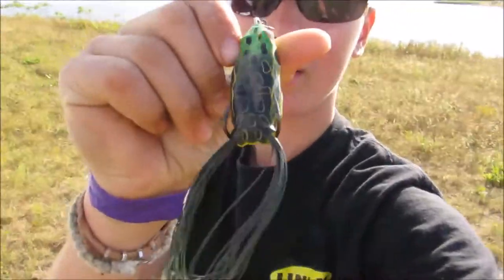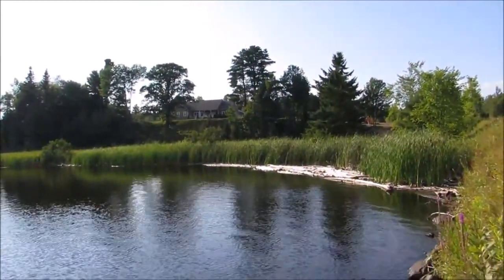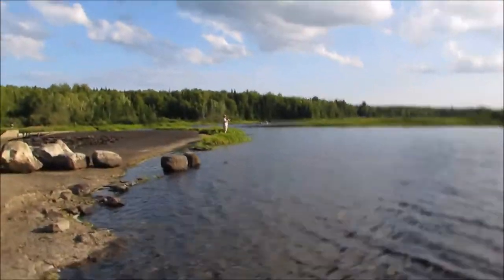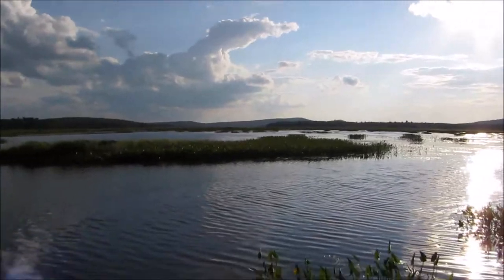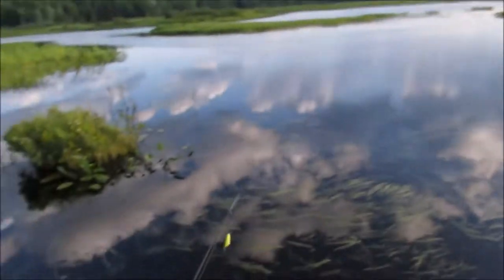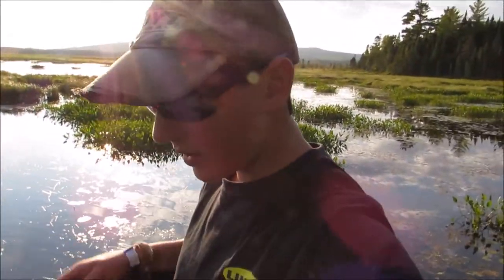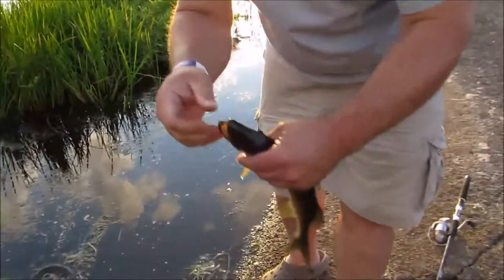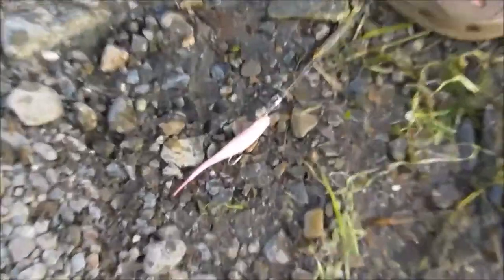Topwater fishing bass and chain pickerel with a frog!!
In this video I targeted two different species that I've never targeted before. the two species are Smallmouth bass and Chain pickerel. if you want to see how my adventure was and if I caught two new species watch to the end.